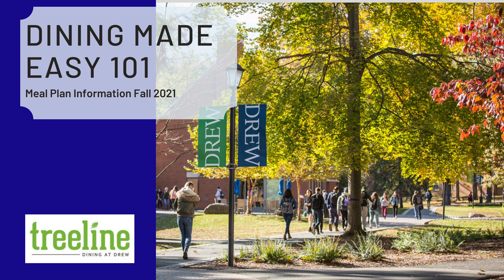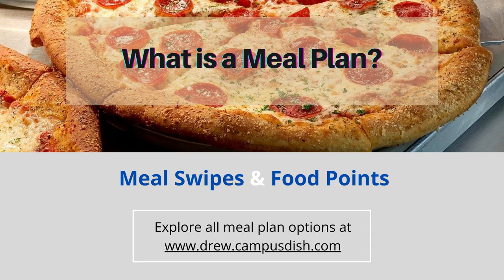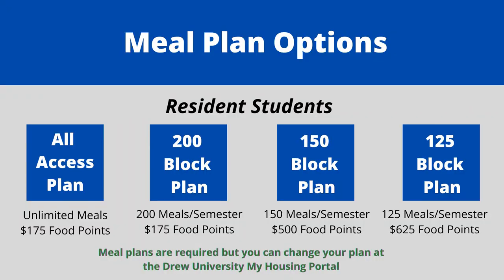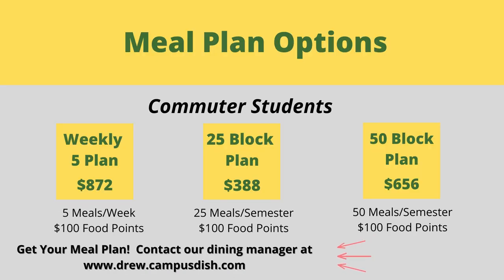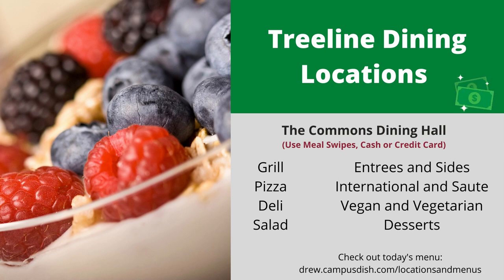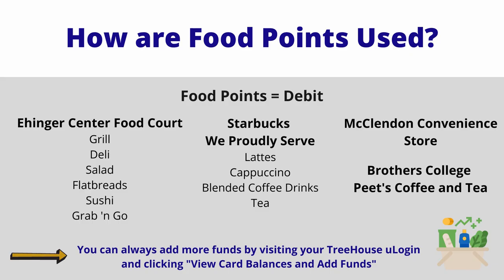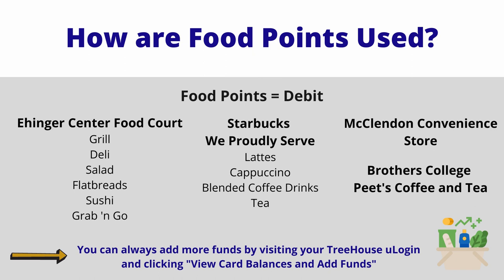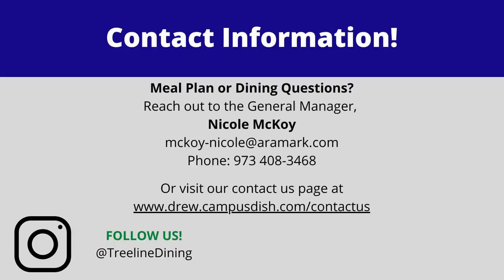Drew Dining Meal Plans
This video provides an overview of the Drew University dining program and meal plan options.